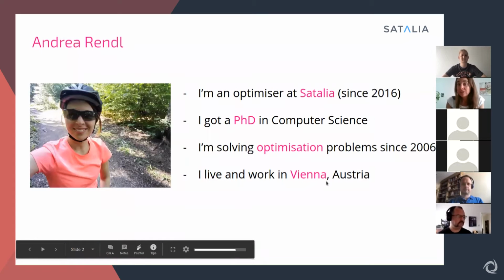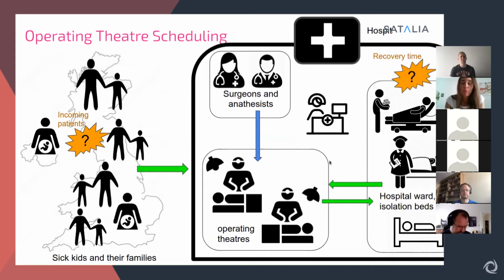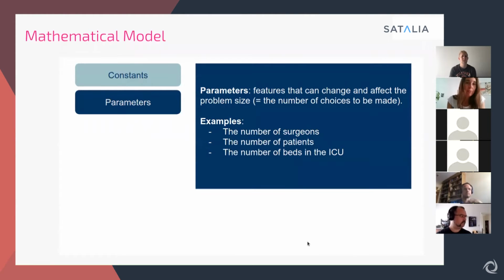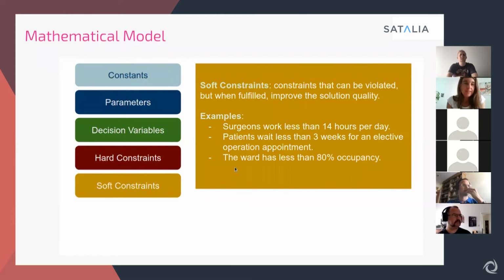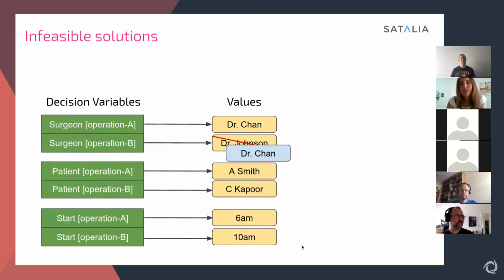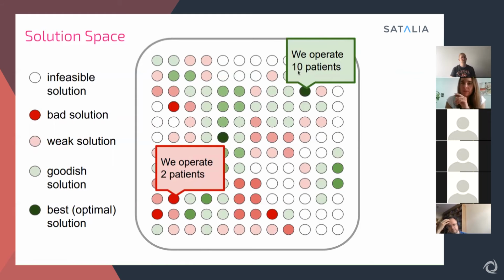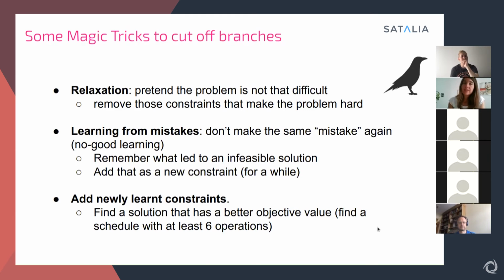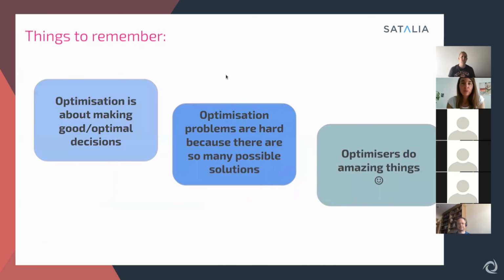The magic of optimisation: Tech talk with Andrea Rendl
In this episode of our Tech Community of Practice series, Andrea Rendl, optimiser at Satalia, talks about optimisation problems, why they are hard to solve and how can we solve them by making a practical and real example in hospital environment. As Andrea says, “optimisation is about making decisions, and it is an exciting process to find the many possible solutions for different cases”.

Thank you Andrea for your time and dedication on this this interesting tech talk!